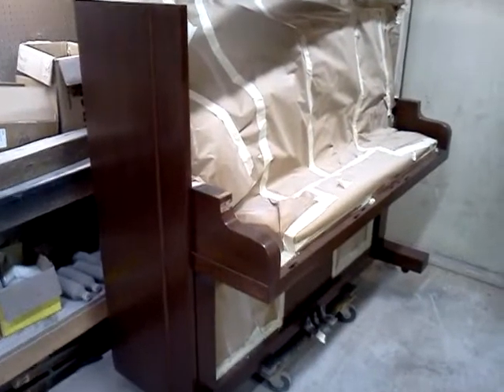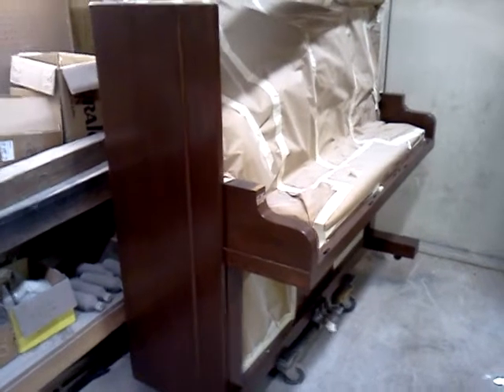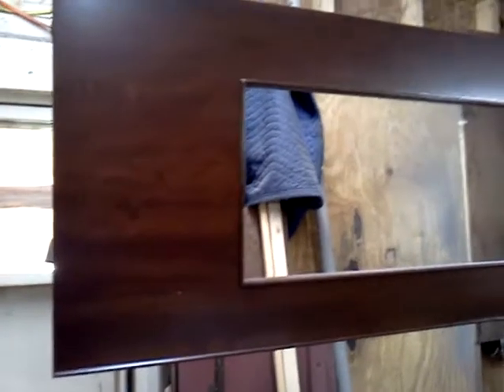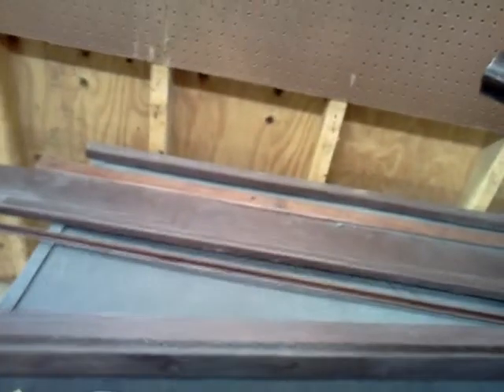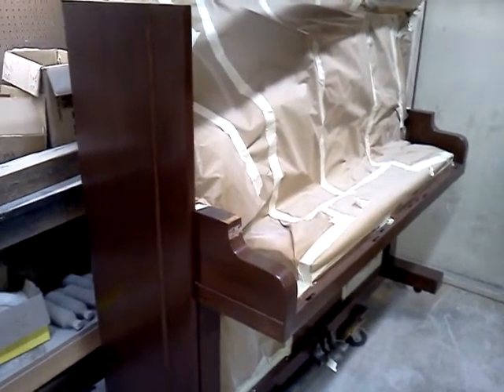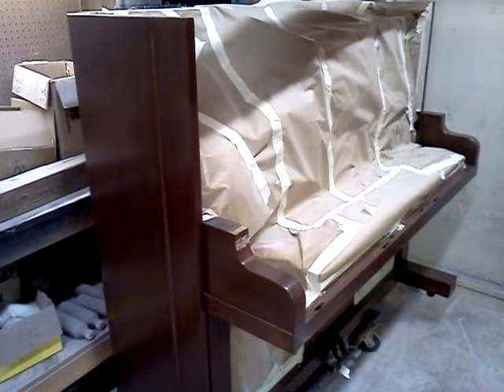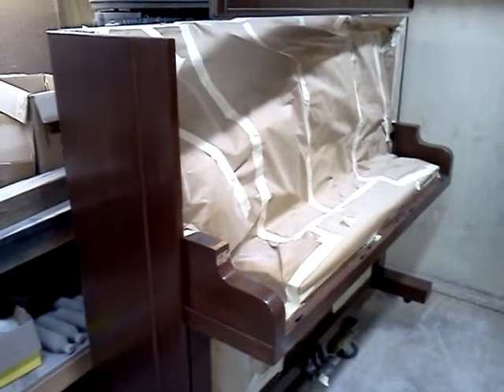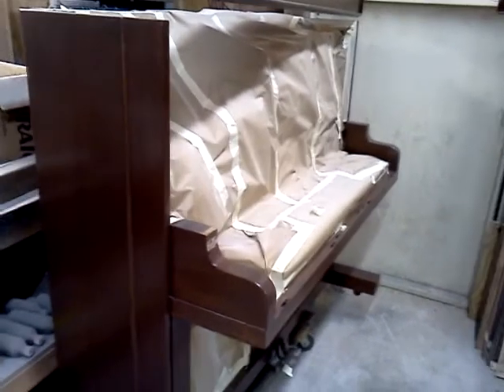Ricca & Son Cabinet Grand Player Piano Update 2